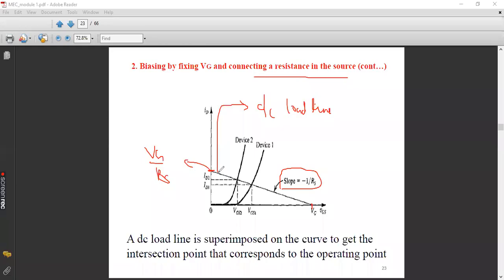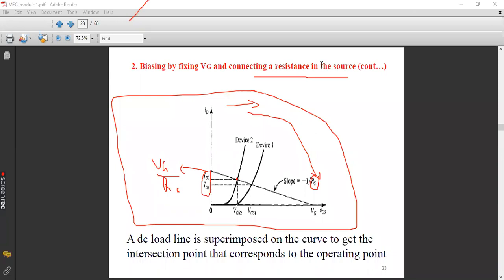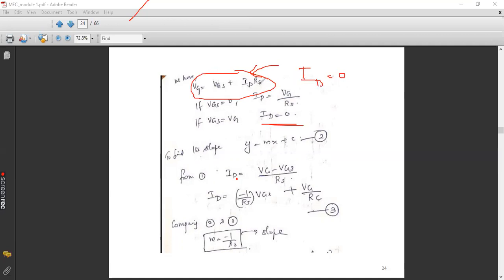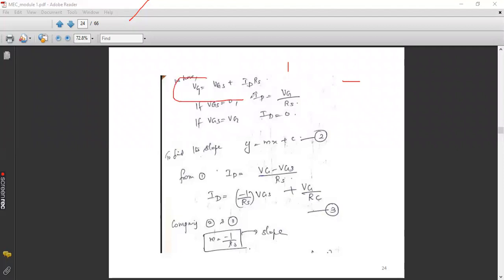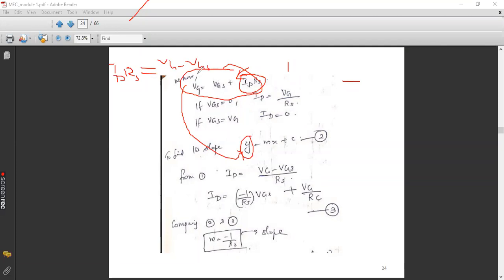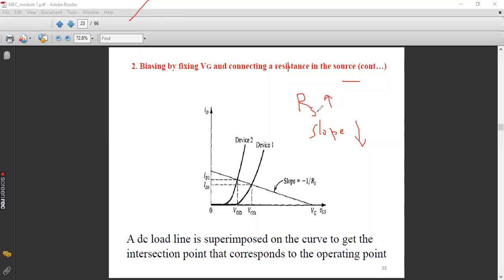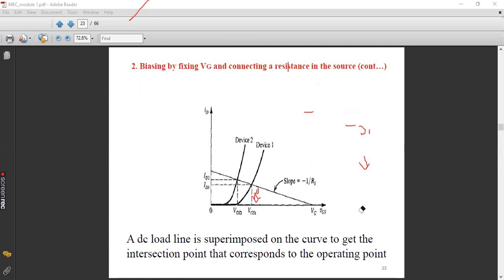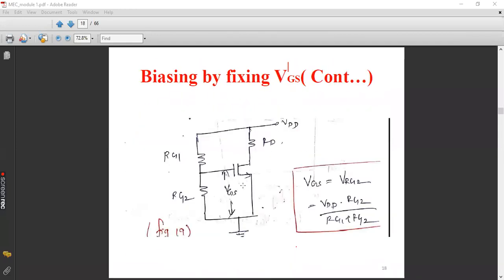Microelectronic Circuits- Biasing by fixing VG and Connecting Rs-Class 4 part 1